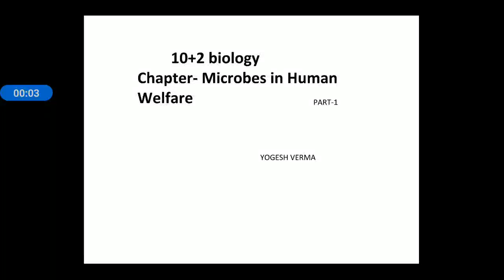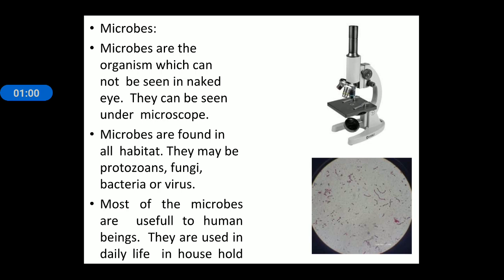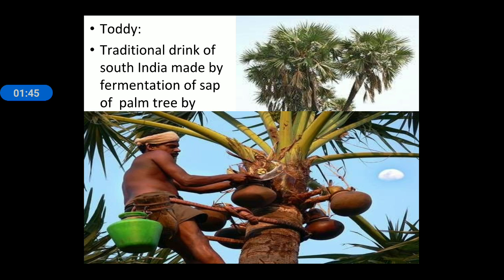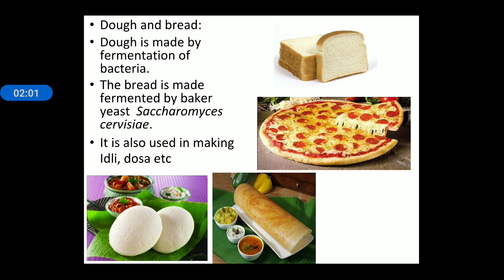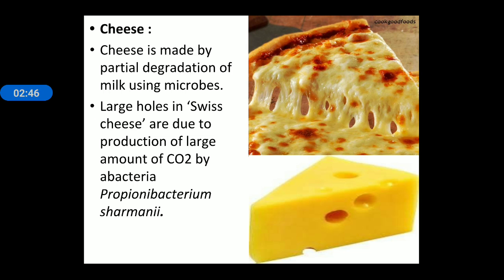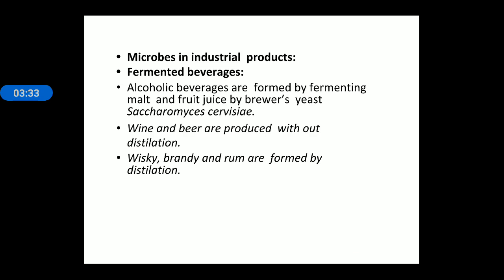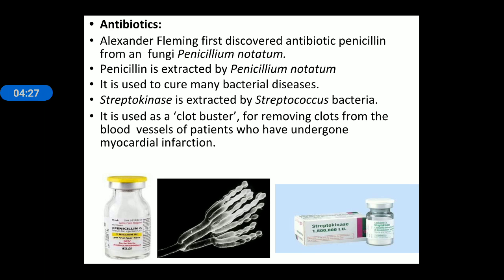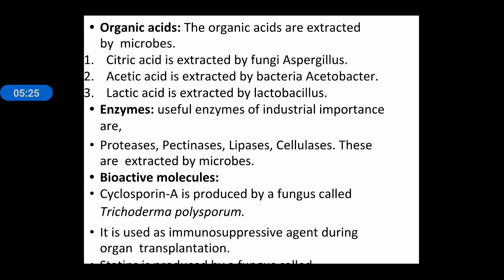Microbes in human welfare part-1